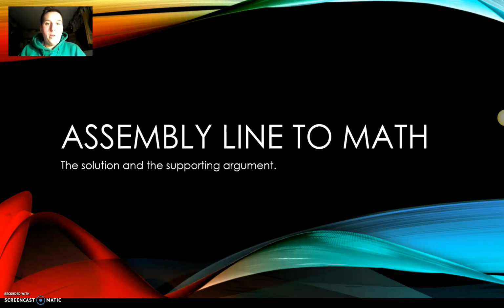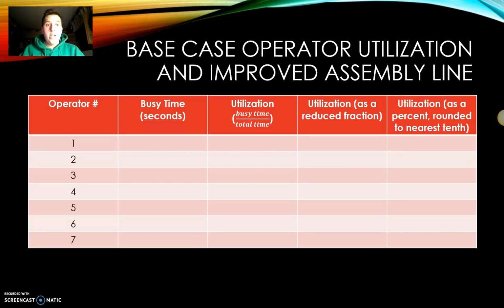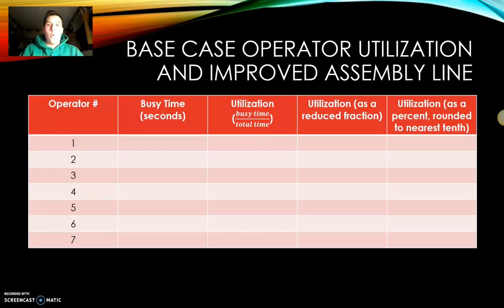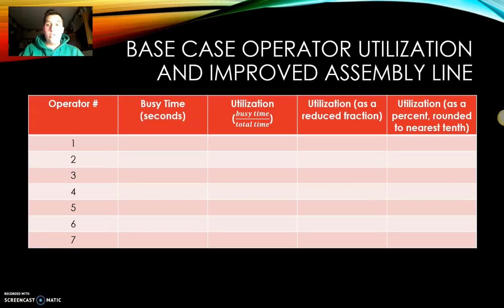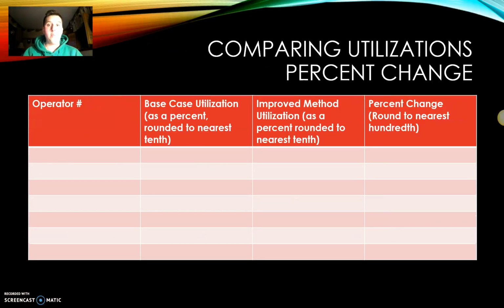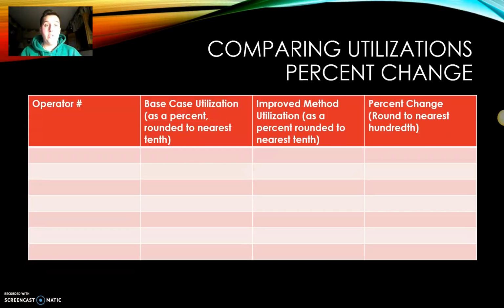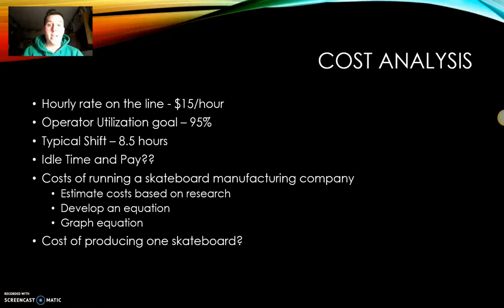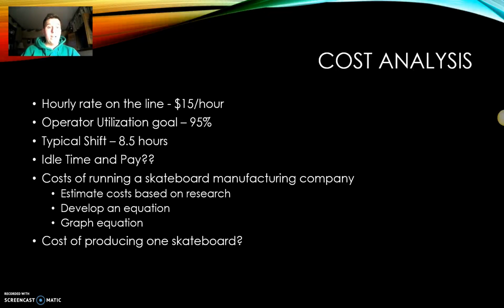Build to skate mathematics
Illustrating how students will use mathematics to support their claims of developing a more effective assembly line.